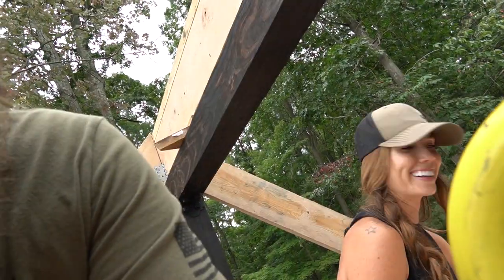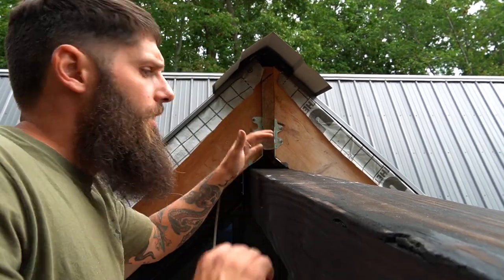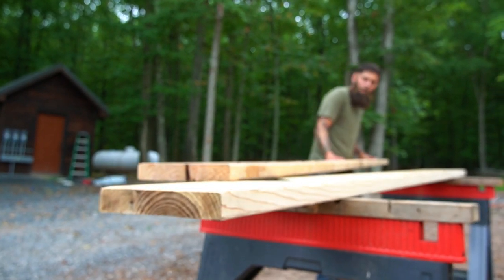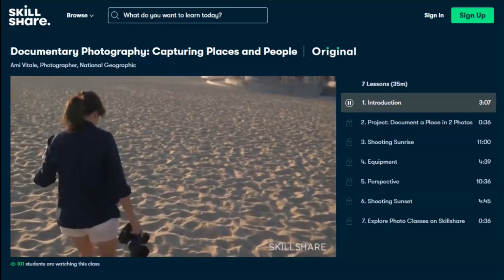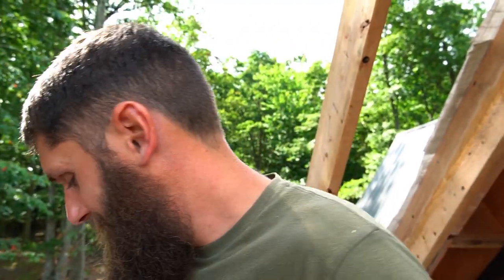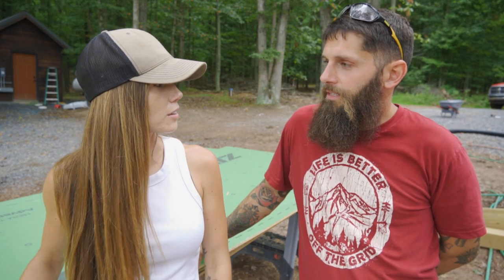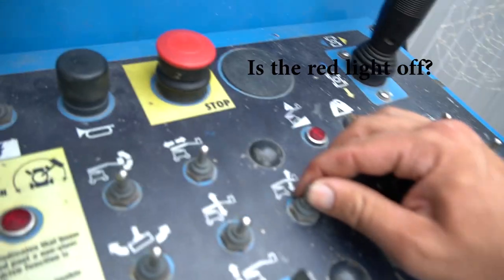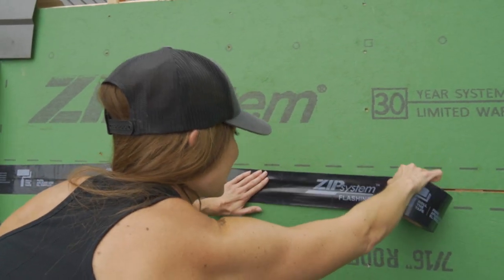CUTTING AND INSTALLING RAFTERS 20' In The Air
In today's video we cut and install all the rafters as well as the zip sheathing on our front entryway deck.